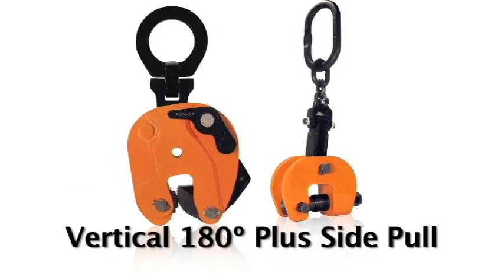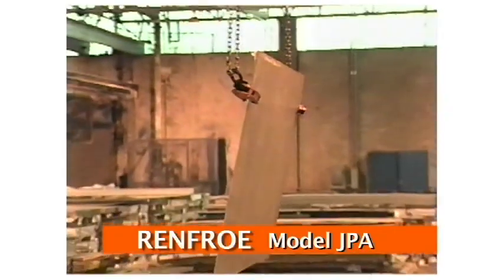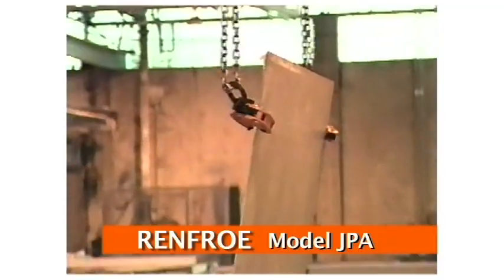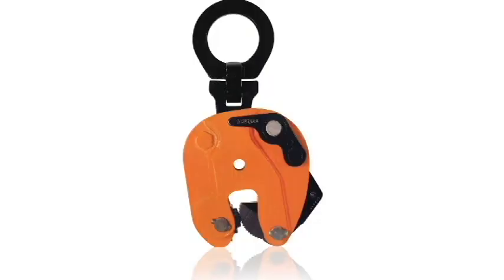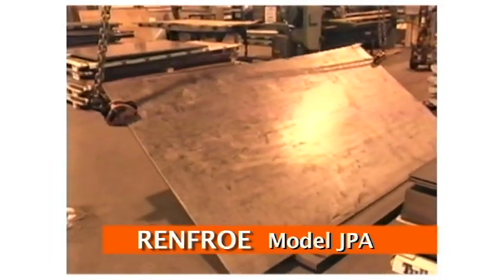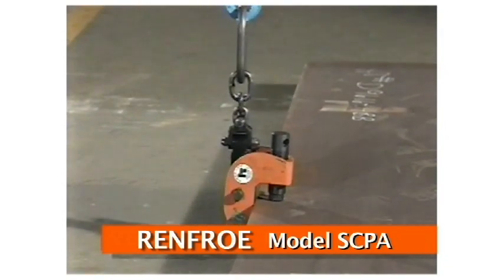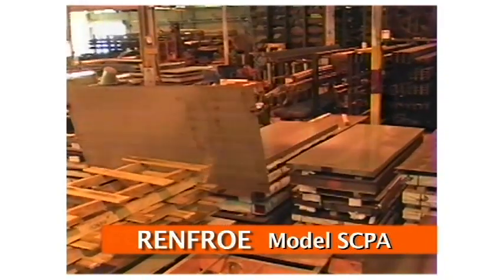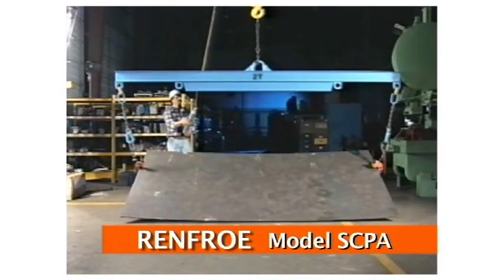Vertical +180 +Side Pull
J.C. Renfroe and Sons Vertical +180